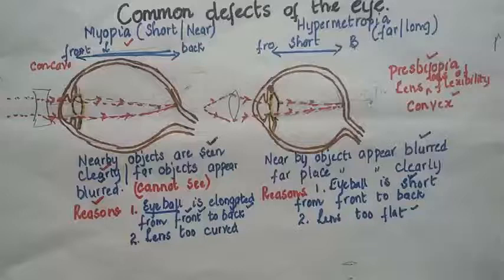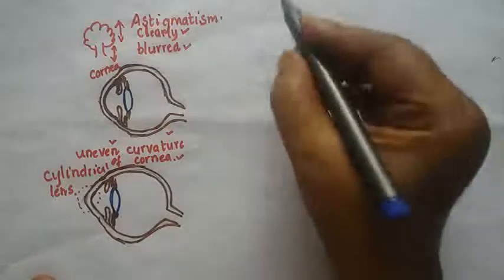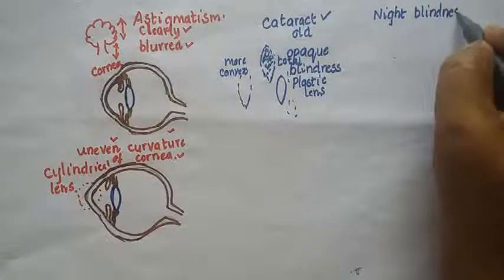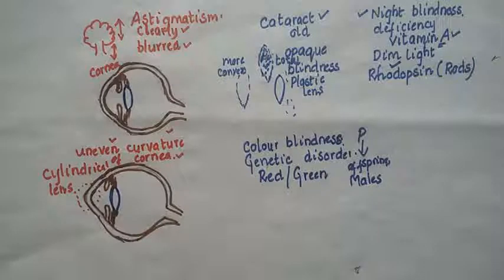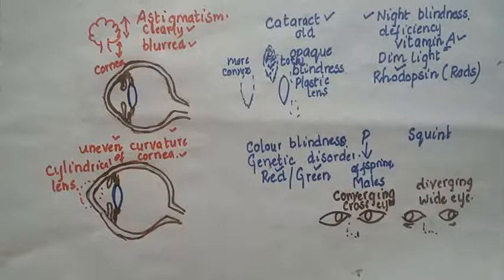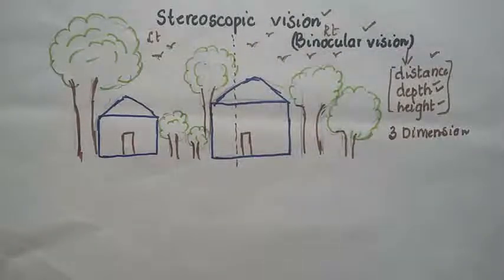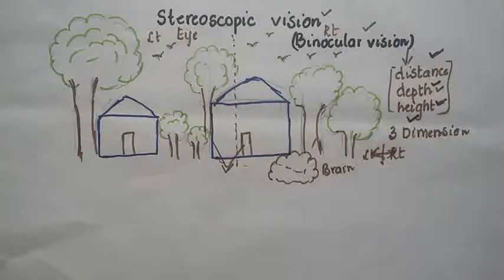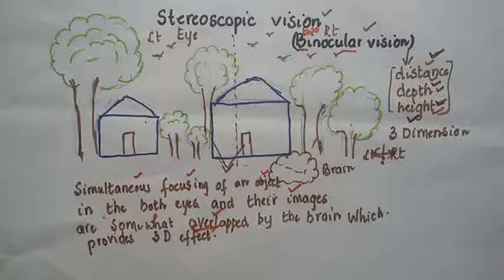BIOLOGY-X-SOME MORE DEFECTS OF THE EYE(30-JUN-2020)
BIOLOGY - X
SOME MORE DEFECTS OF THE EYE AND BINOCULAR VISION